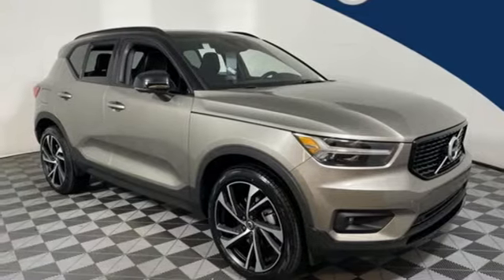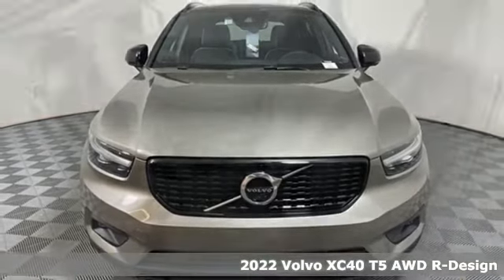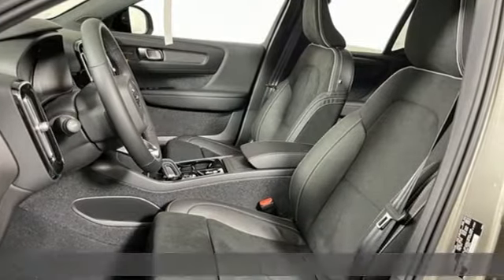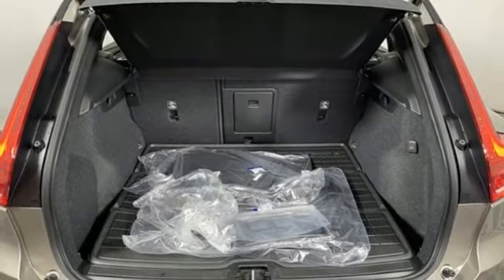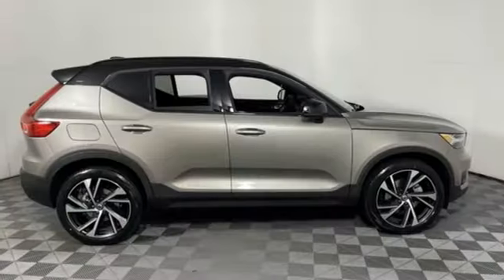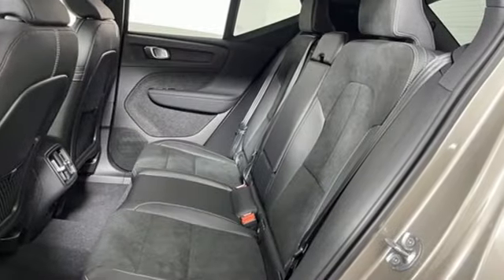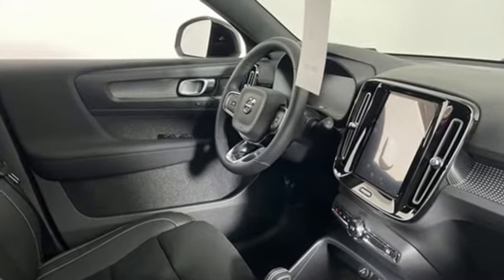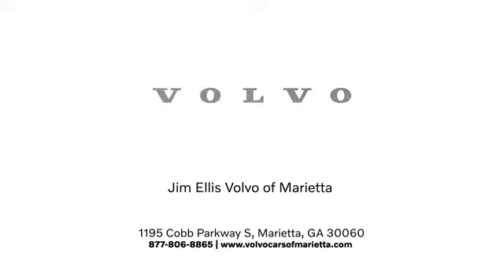New 2022 Volvo XC40 Marietta, GA Atlanta, GA TV8468 - SOLD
Year: 2022
Make: Volvo
Model: XC40
Trim: R-Design
Engine: I4
Transmission: Automatic with Geartronic
Color: Gray
Interior: Charcoal
Stock #: TV8468
VIN: YV4162UMXN2740465
Volvo Cars of Marietta is pleased to present you the Scandinavian luxury, unparalleled technology, and effortless power found in this 2022 Volvo XC40 R-Design.brbrAt Volvo Cars of Marietta, we take pride in everything we do. We are a small boutique dealership with a family friendly environment and are the recipients of Dealer Rater's 2020 Consumer Satisfaction Award. Please visit the Dealer Rater website to see what our customers are saying about us. We are eager to help you find the car you are looking for whether you prefer to shop online or in our showroom. We are conveniently located on Cobb Parkway in Marietta, just north of Dobbins Air Reserve Base.

Address:
1195 Cobb Parkway S